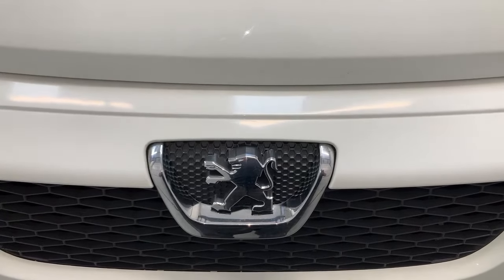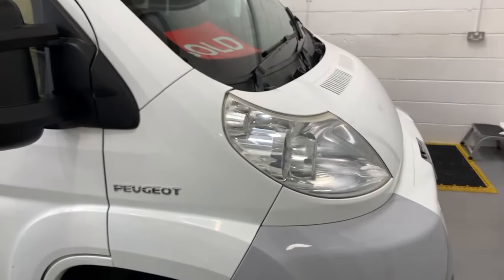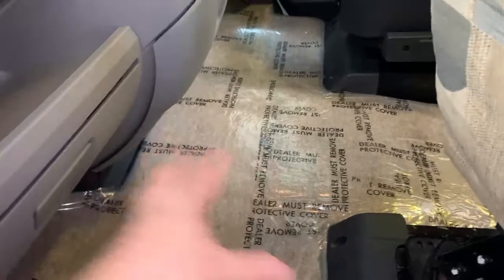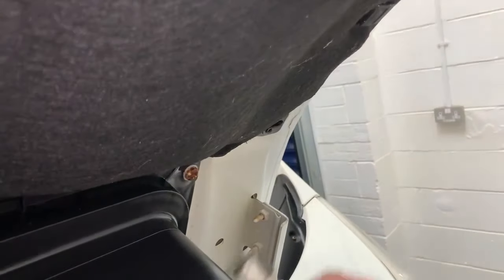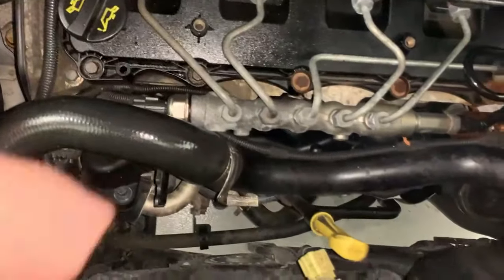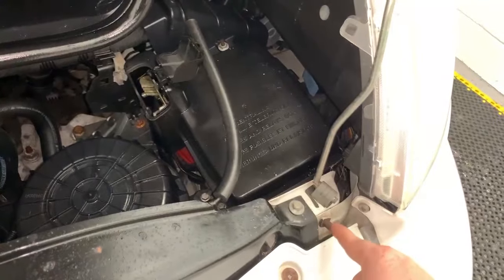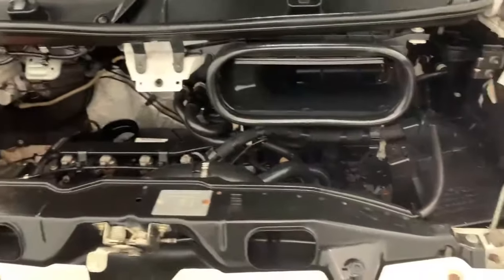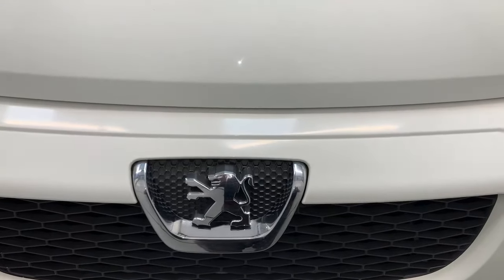2007-2011 Peugeot Boxer Underbonnet Familiarisation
This video will help to familiarise you with the underbonnet layout of the 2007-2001 Peugeot Boxer.